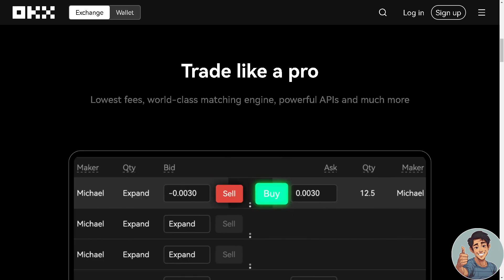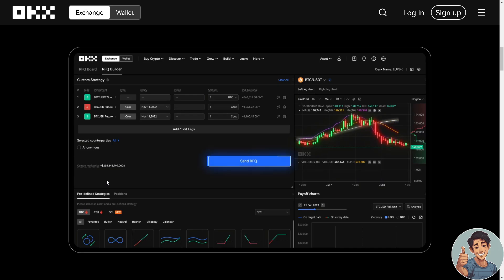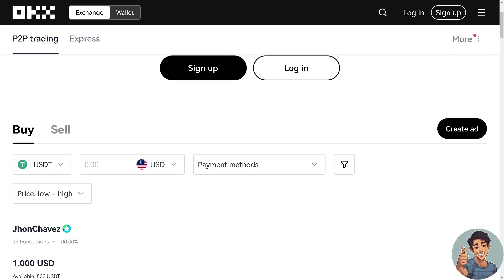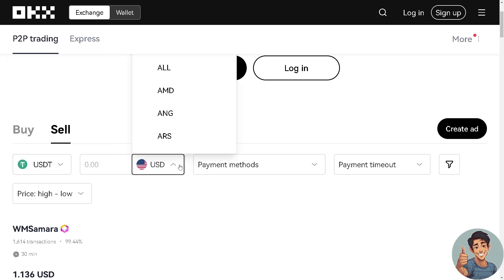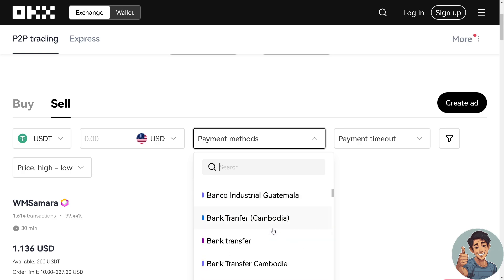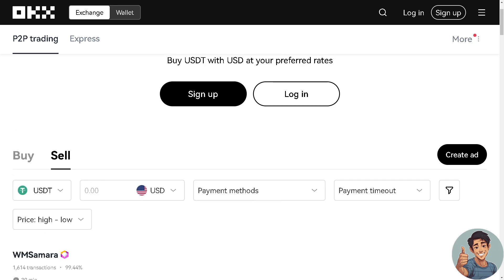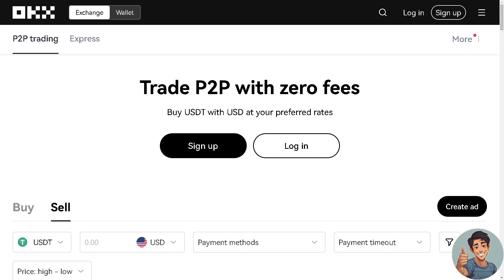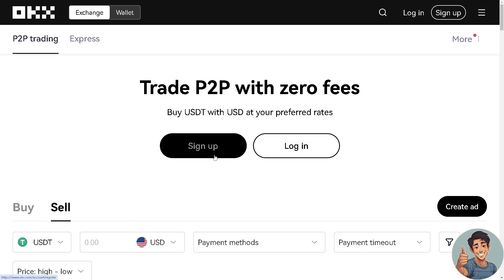How to Sell USDT on OKX P2P (Quick & Easy)